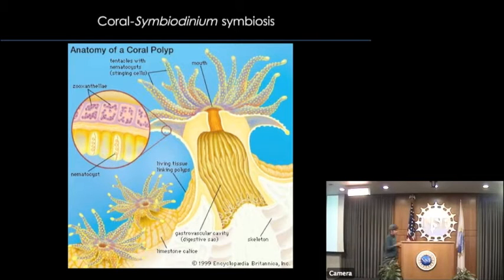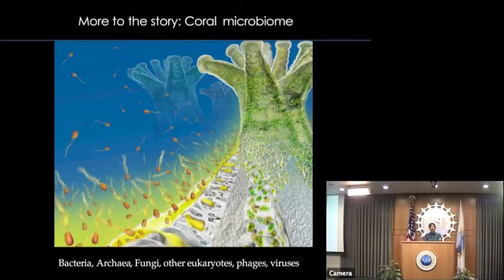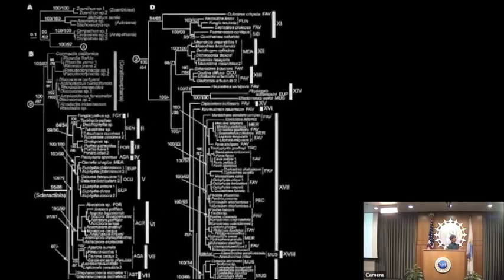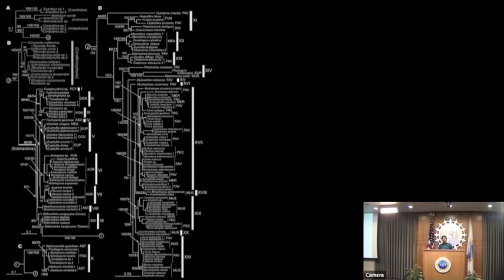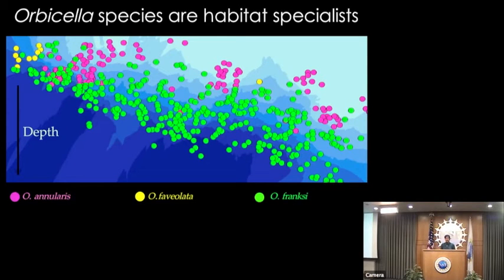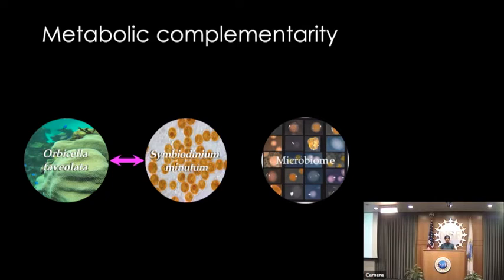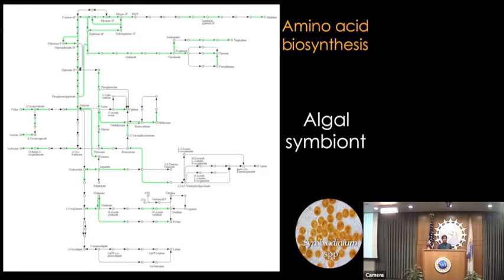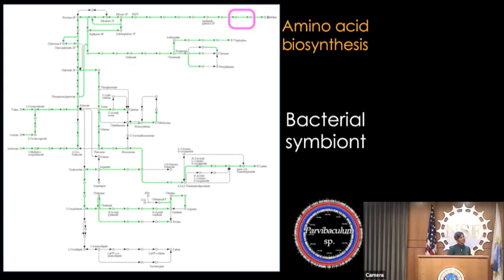Dr. Mónica Medina - Global Coral Microbiome Project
Dr. Mónica Medina speaks at the Dimensions of Biodiversity Principal Investigator meeting at the National Science Foundation in Washington, DC. February 29, 2016